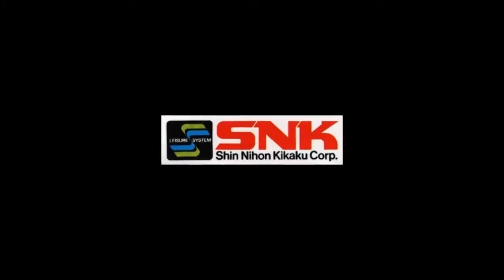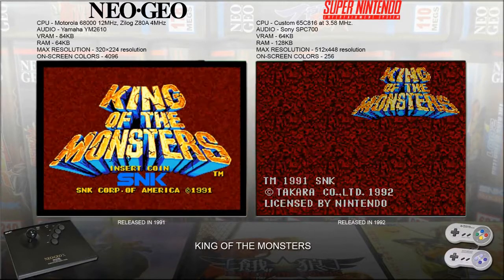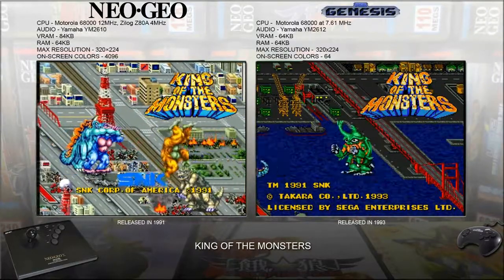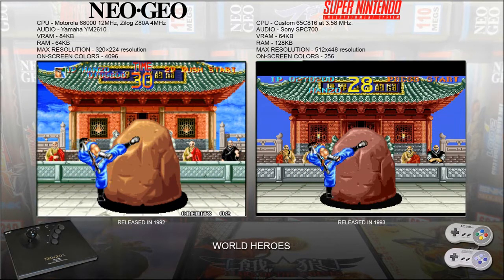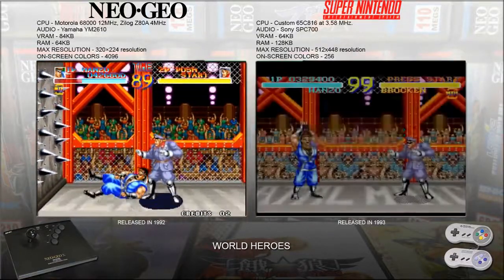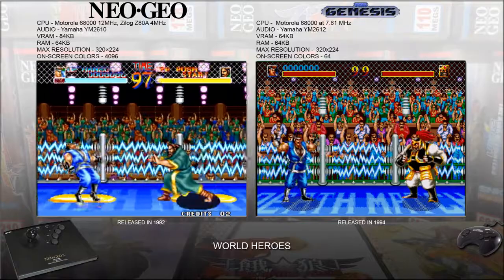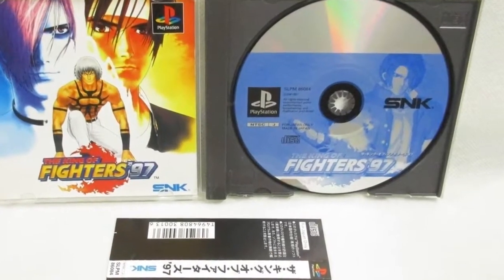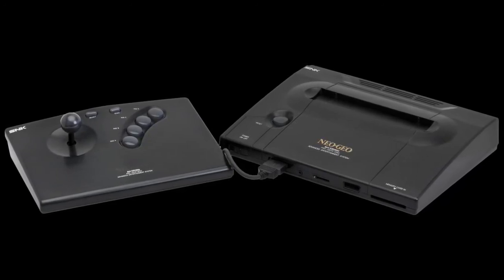Gaming Palooza Exclusive: WAS NEO GEO WORTH BUYING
This video was originally uploaded by the Gaming Palooza channel and my tag team partner the Aftershock. Now I the Wrestlevessel share this great video for your enjoyment.

Commentary is done by the Aftershock.